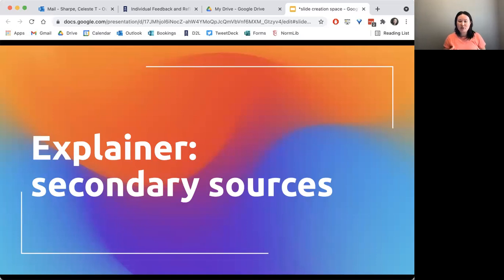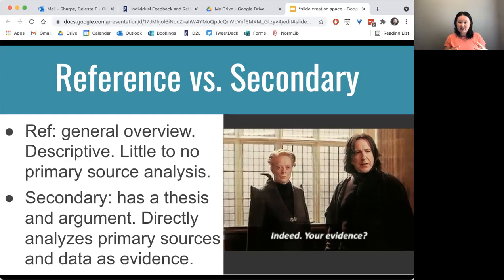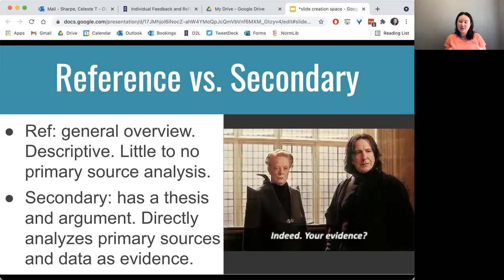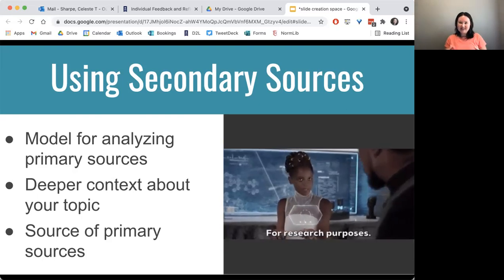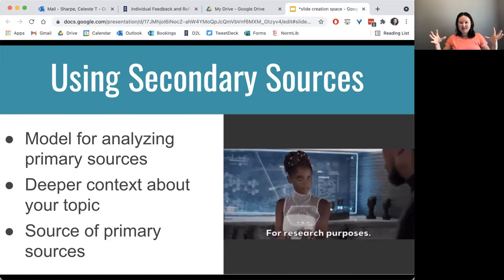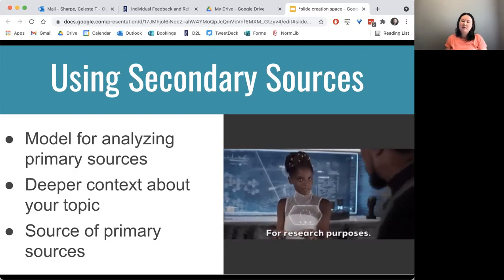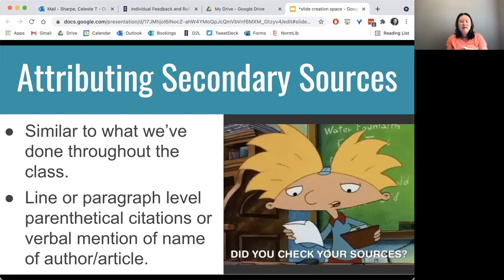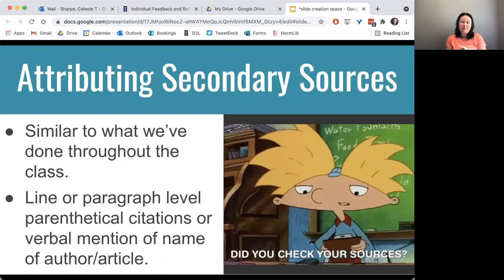Explainer: Secondary and Reference Sources